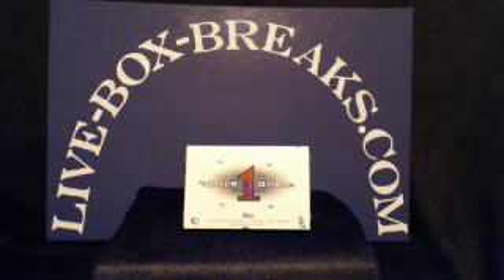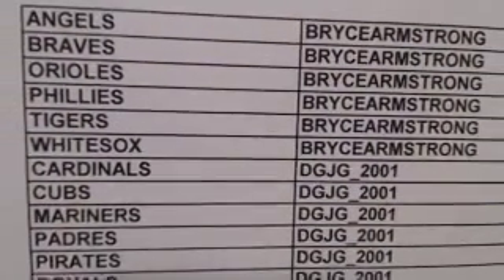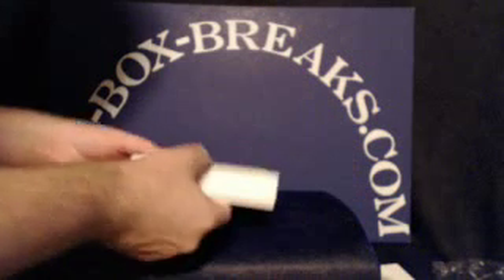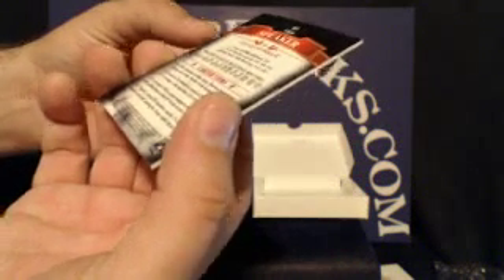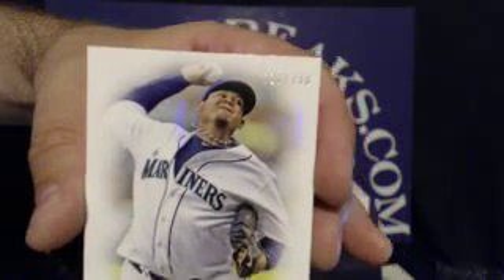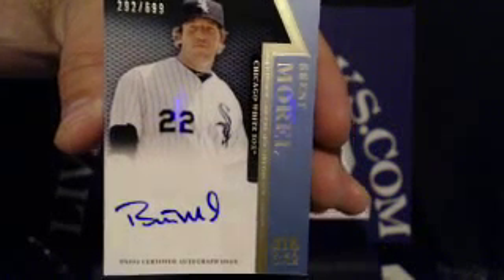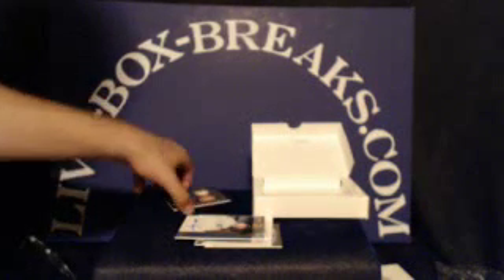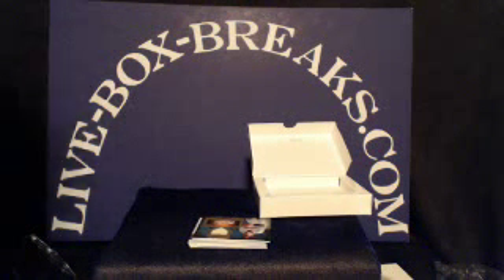LIVE-BOX-BREAKS.COM ~ 8/14 10PM EST ~ 2011 TOPPS TIER 1 BASE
LIVE-BOX-BREAKS.COM ~ 8/14 10PM EST ~ 2011 TOPPS TIER 1 BASEBALL - Captured Live on Ustream